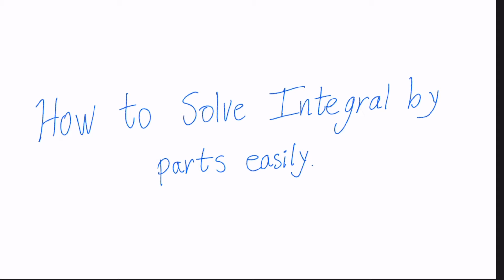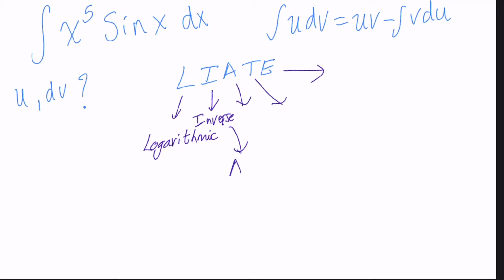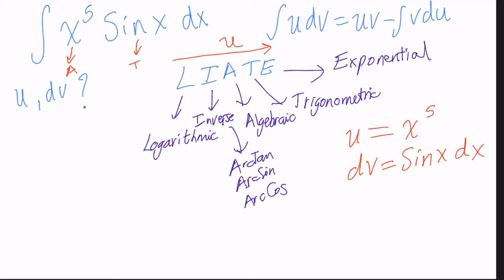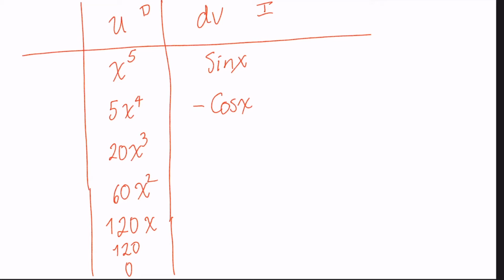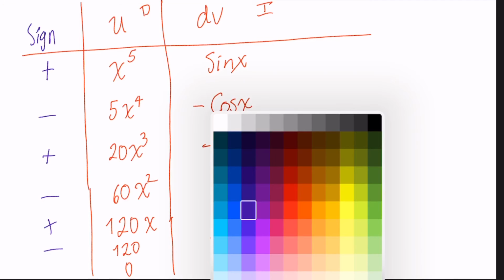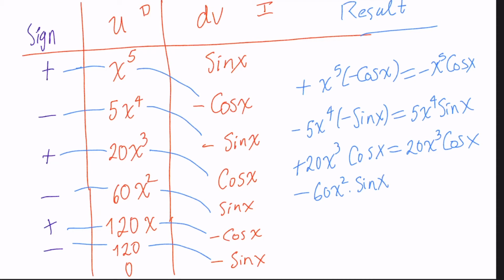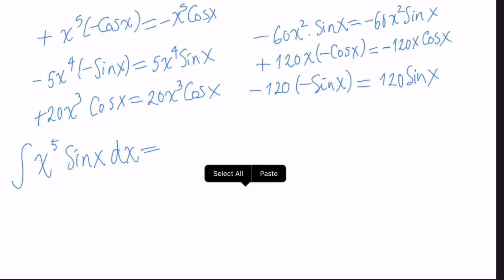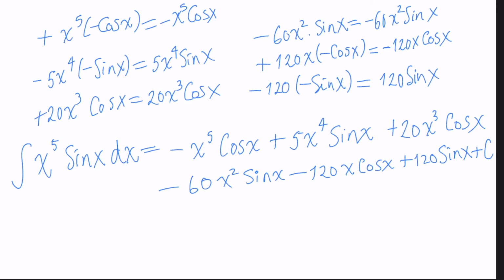How to Solve Integrals by Parts Easily